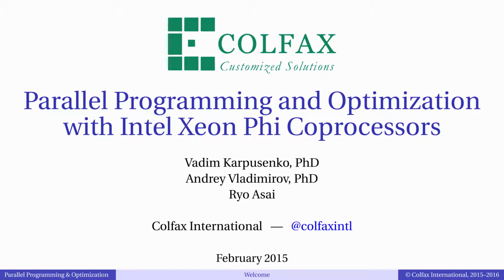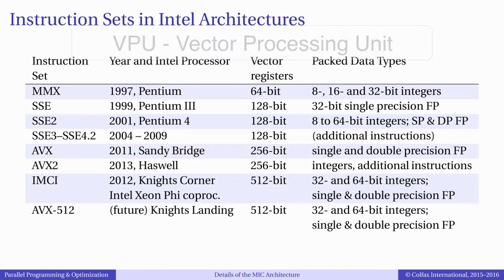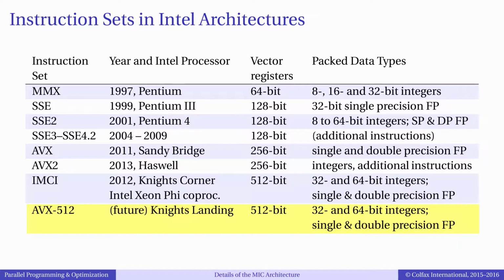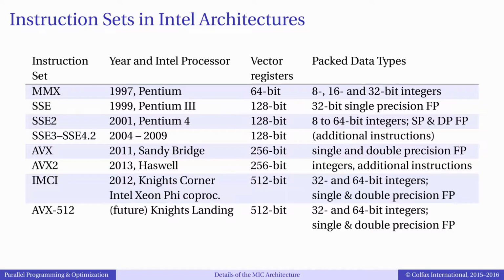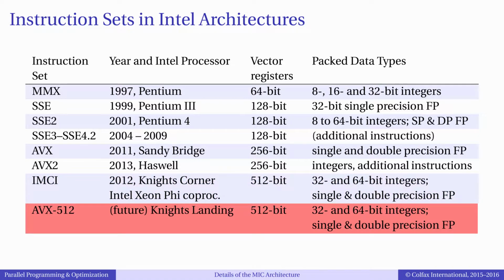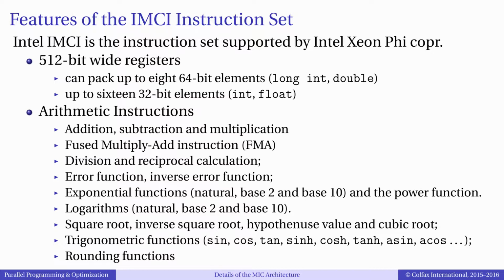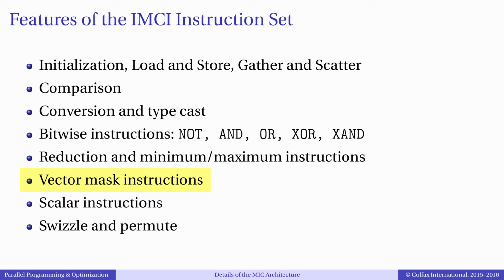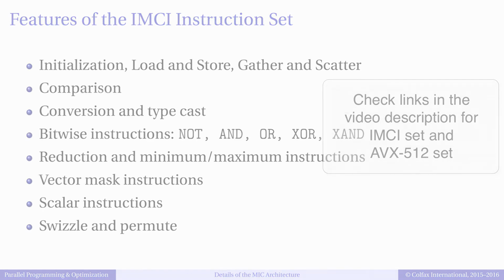Episode 03 - IMCI set and VPUs